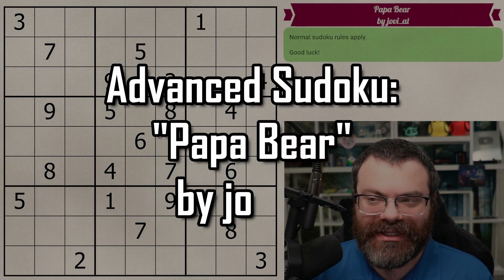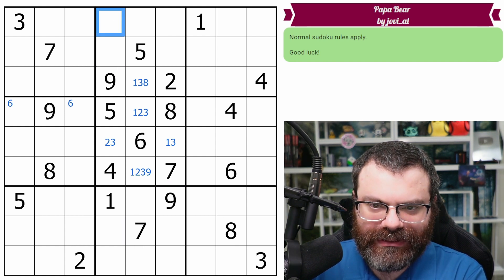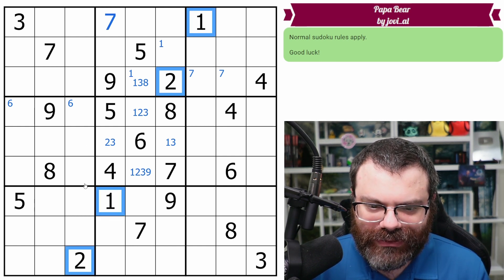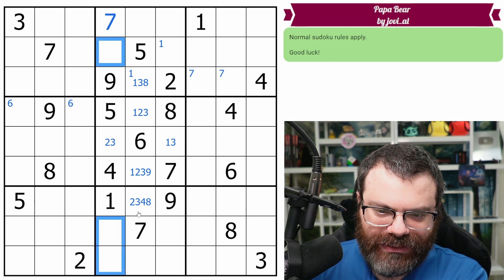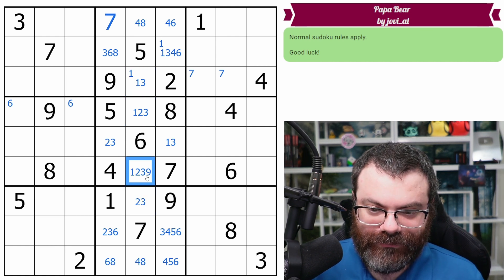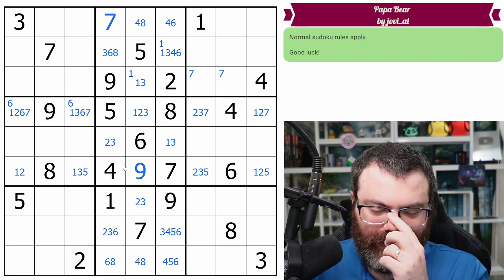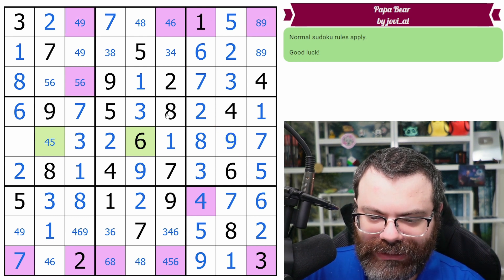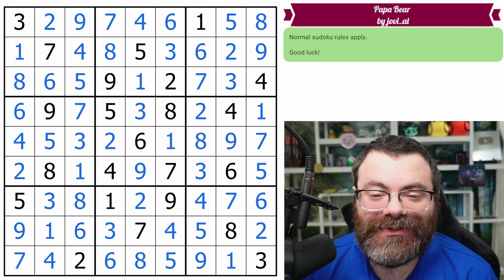Advanced Sudokus: "Papa Bear" by jovi_al | Sudokult Gospel 4.7